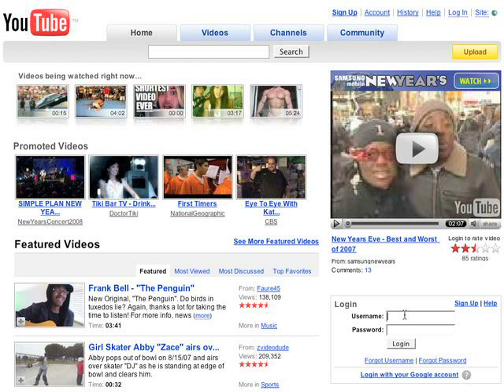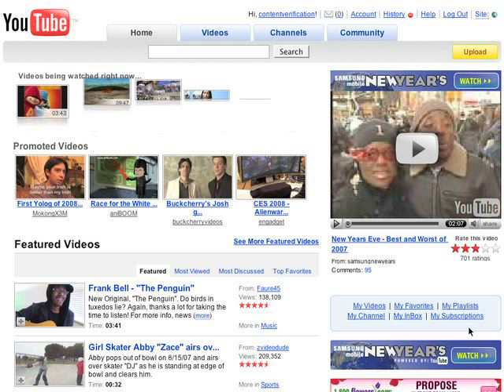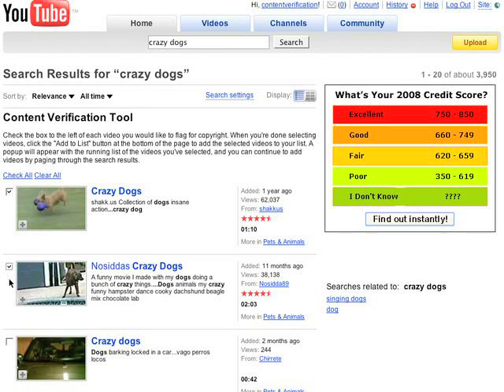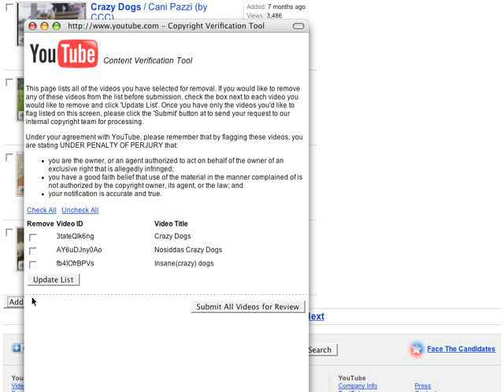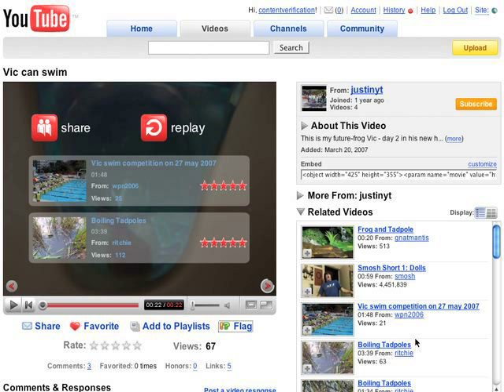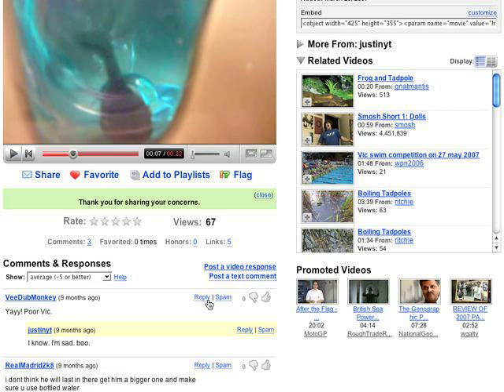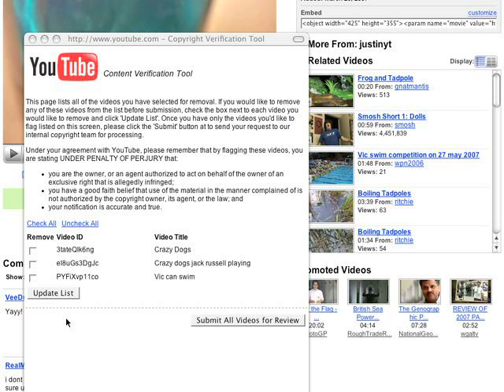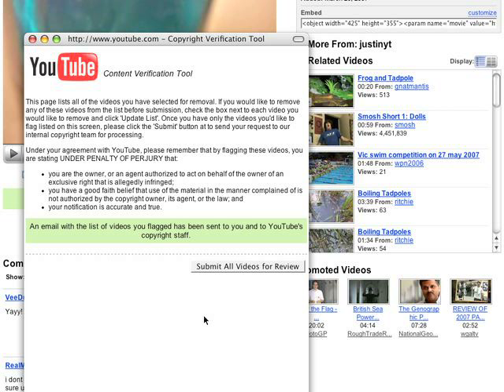Introduction to the CVP tool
Getting started with the YouTube Content Verification Program.